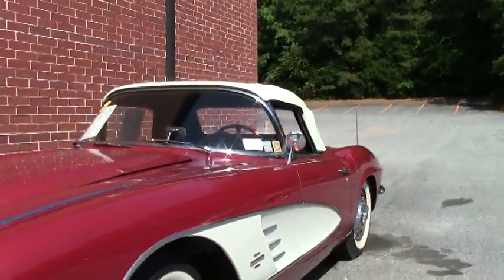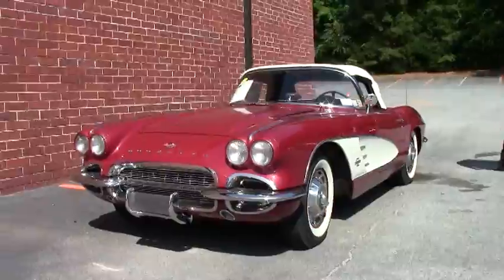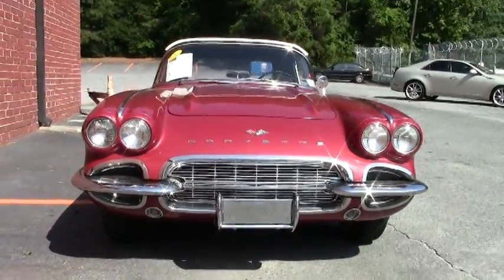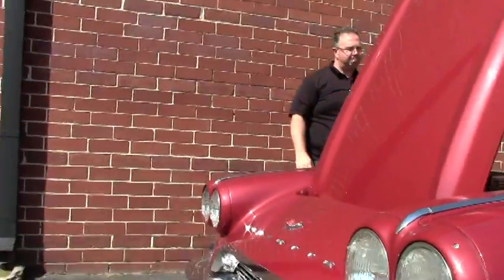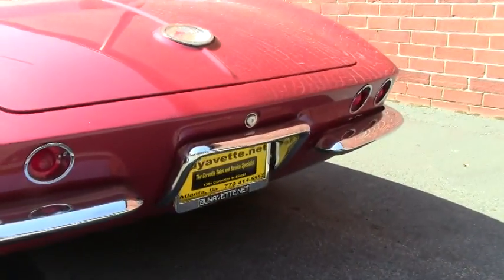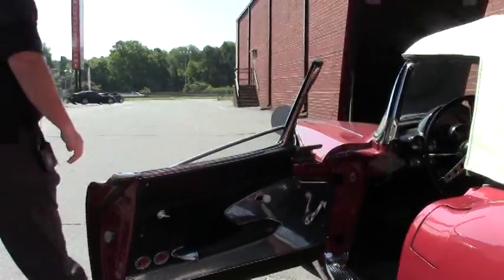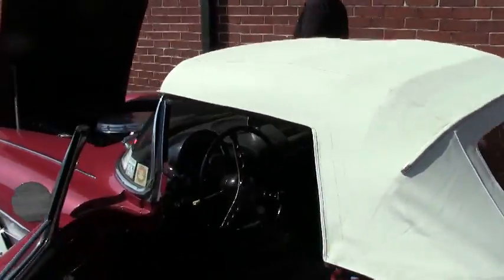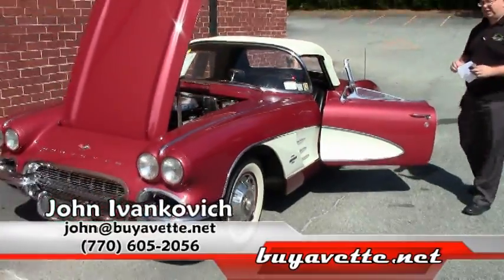1961 Corvette Convertible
1961 Corvette Convertible For Sale

Honduras Maroon exterior with White coves, Black vinyl interior, White convertible top. Numbers matching 230hp 283ci engine, 4 speed manual transmission. Features include two tone paint, Wonderbar AM radio, windshield washers, heater. Originally assembled on April 26, 1961, this BODY-OFF RESTORED 1961 Corvette Convertible is in nice condition, and comes with a TON of documentation and receipts dating back to 1999. This car's paint is good-vg, with a nice shine. Convertible top looks to be slightly older, and is vg with a vg window. Chrome bumpers show an older or original finish, and are good-vg. Chrome exterior door handles are vg-exc, as are the taillights and weatherstripping, and correct style hubcaps are present with good condition steel wheels. BF Goodrich Silvertown wide whitewall bias-ply tires show an average of 10/32nds tread depth remaining. The interior of this 1961 Corvette Convertible shows good condition seats and steering wheel, good-vg door panels, and vg gauges and dash pad. Seatbelts look to be recent, and are vg, and correct style Wonderbar AM radio is in place. The numbers matching engine in this 1961 Corvette Convertible shows final assembly date April 19, 1961. Correct air cleaner, ignition shielding, and radiator hoses are in place, and correct style finned aluminum valve covers appear to be clearcoated. Frame is solid and rust-free. Included with this car is a 5 inch binder with receipts dating back to 1999, owner history, and photos of the body-off restoration process. This car has been fully serviced, and all instrument gauges, lights, turn signals, brakes, engine, transmission and rear-end are all in good operating condition. Call us to take home this straight axle Vette today!